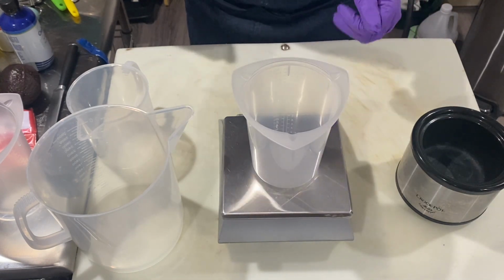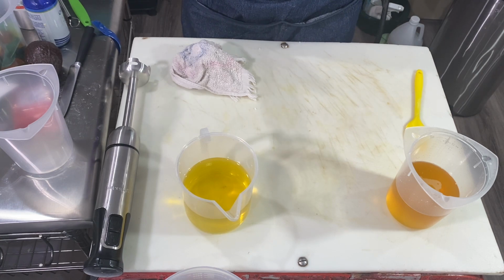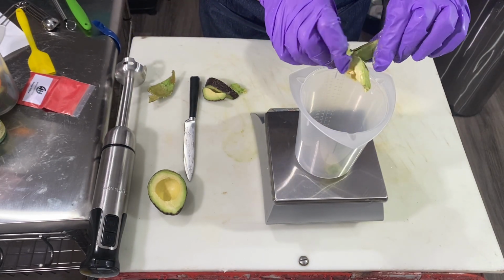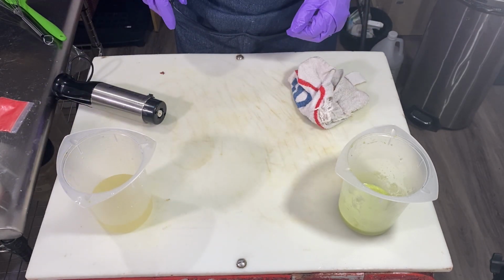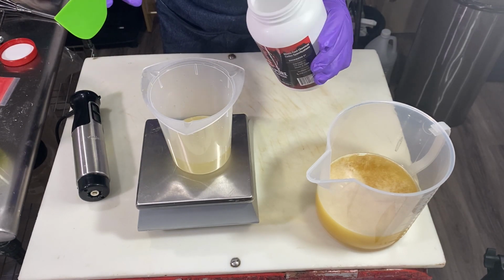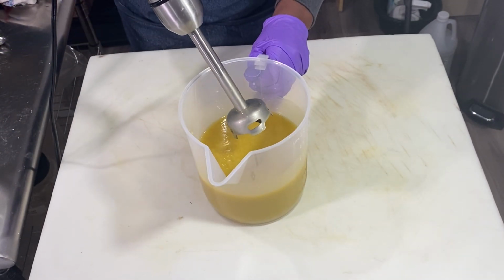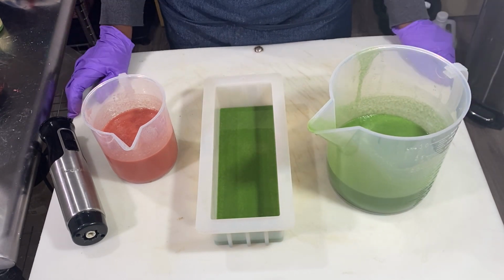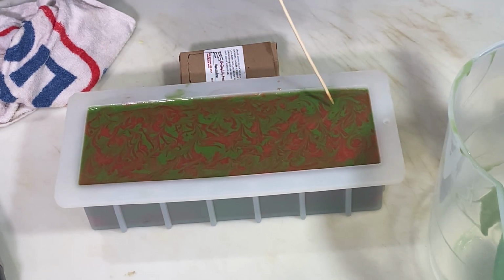🥑How to Make Avocado Soap with Sweet Orange and Bergamot EO | Tutorial Recipe | Full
Hey Everyone! Sweet Orange and Bergamot is now Available on my website below! 🌟Let me know what you think of me talking to y'all while making soap!  I'm just trying something new and reach out to those who want to watch my whole process.  Recipe is included with measurements. I appreciate you support by watching and commenting.  Comment about what you would like to see me make next!

If you would like to purchase one of my homemade soap bars 🧼.